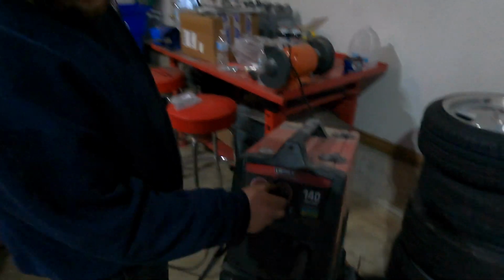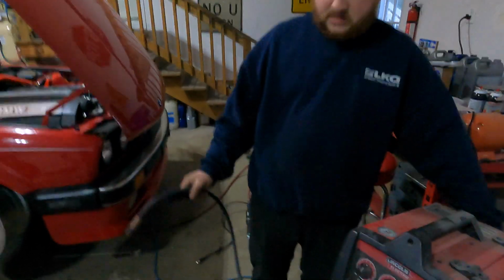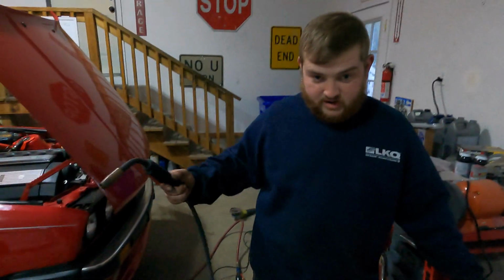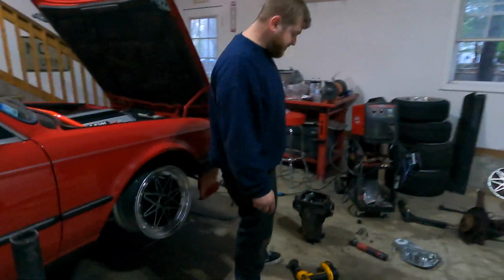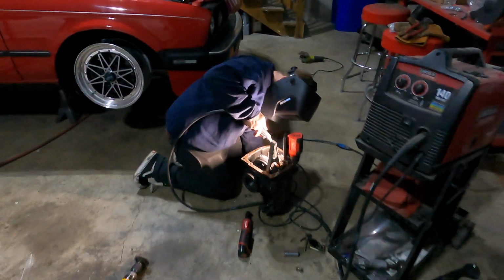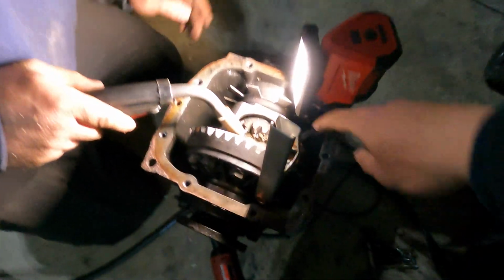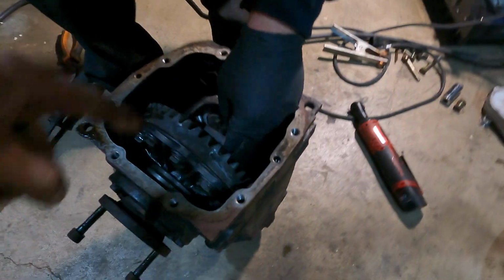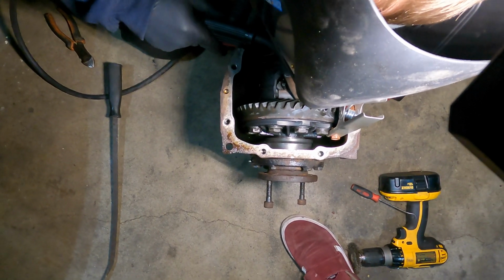REASONS TO NOT WELD YOUR DIFFERENTIAL IN YOUR E30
Welding Justins differential in his e30, but we don't know how to weld.